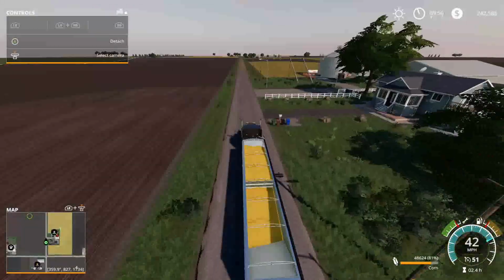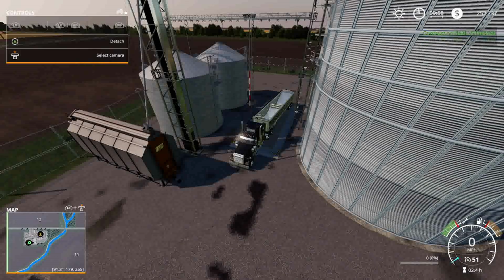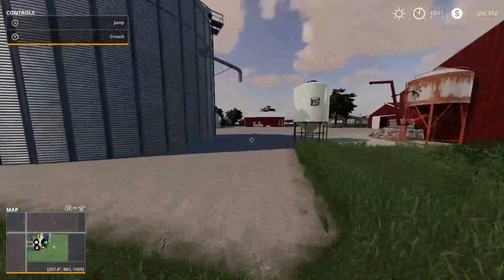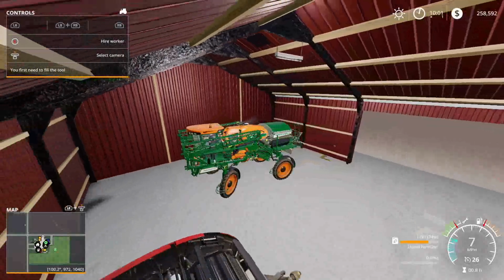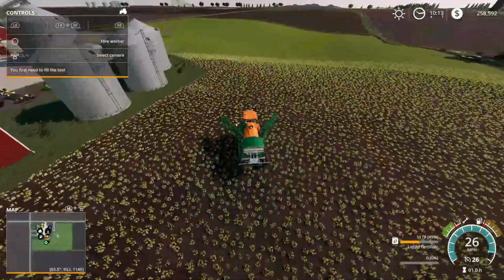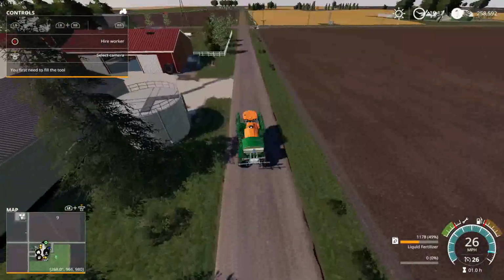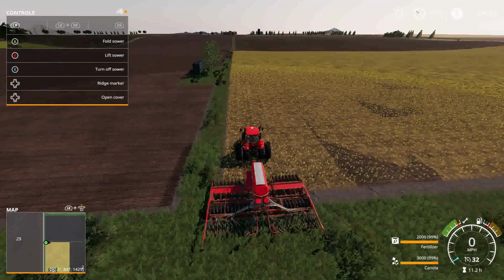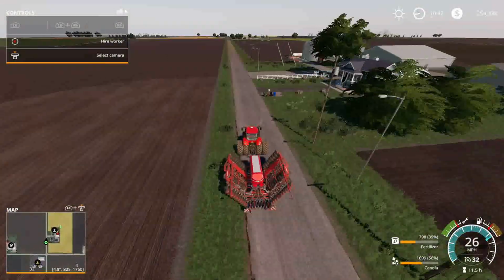Farming Simulator 19 | Stone Valley - Console Edition | Ep. 10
Completing a contract and fertilizing the fields

Follow me one Twitch as well!